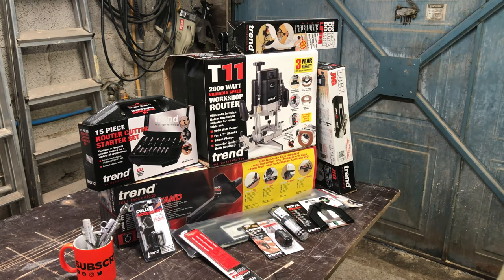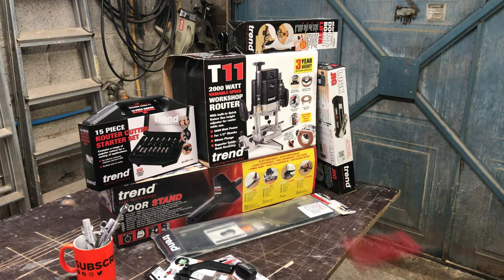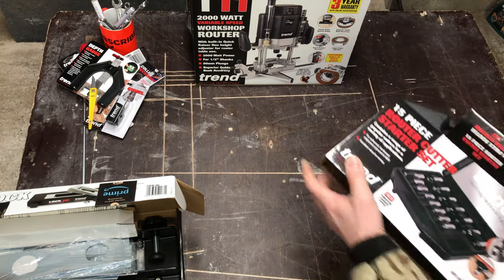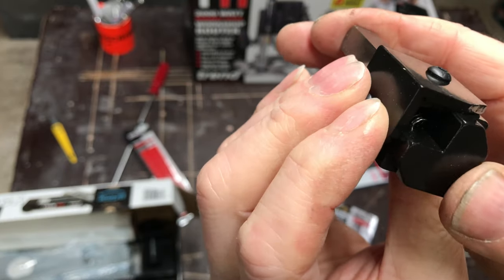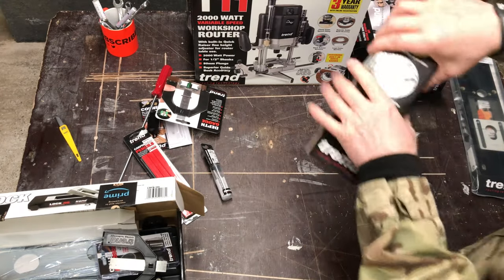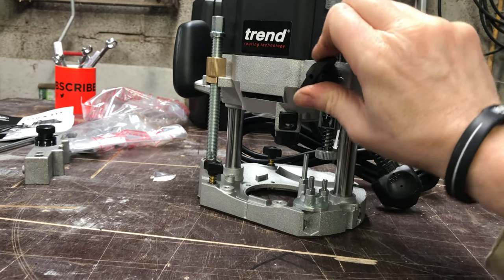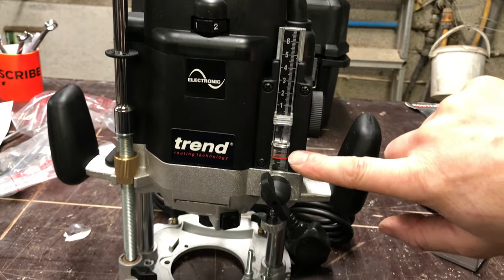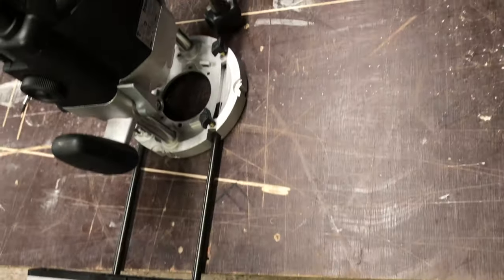Trend T11 Router along with many other Trend related gear. An unboxing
In the future I will be doing some work off site at a clients premises and he has been good enough to supply me with most of the gear I'll be needing to fit door hinges and locks in a more timely (and perhaps more accurate!) manner. I thought it would be good to show you what I'll be using for this job before I have to hand the kit back to its owner!

Links to most of the big items are below:

hinge kit + door lift + router bit + chisel (£234.60)

Trend Euro cylinder lock (£78.50)

Trend Lock jig (less adjustable) (£69.85)

Trend Door holder  (£41)

Trend Router (£315)